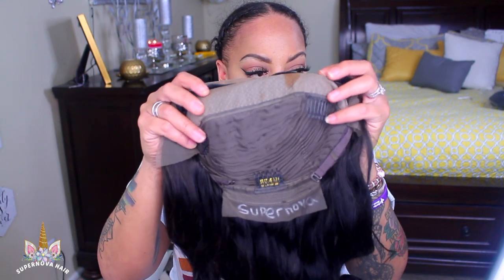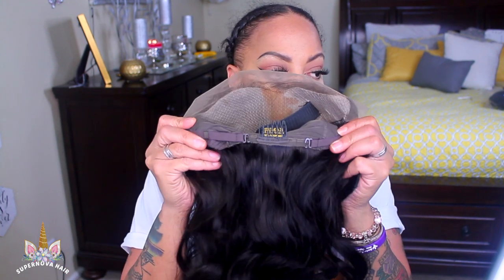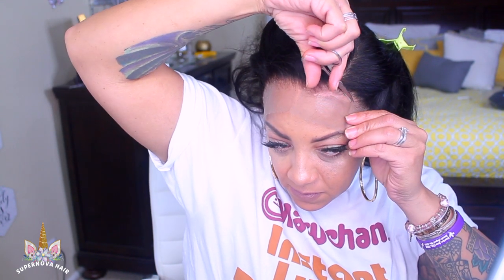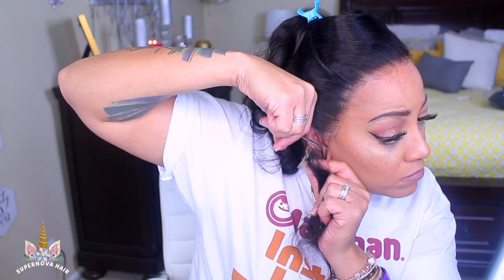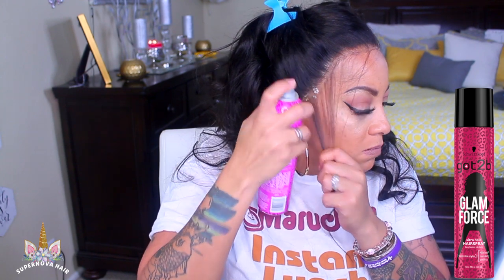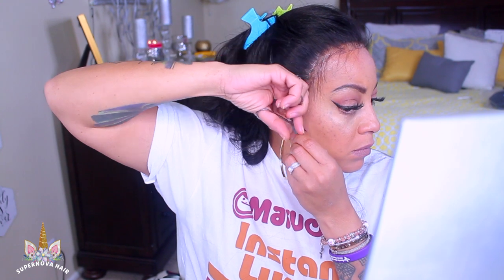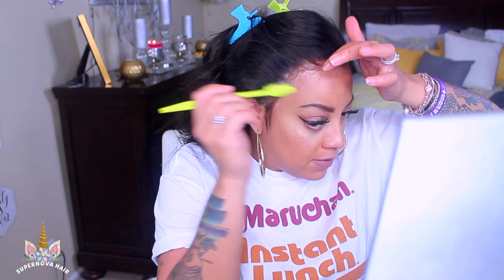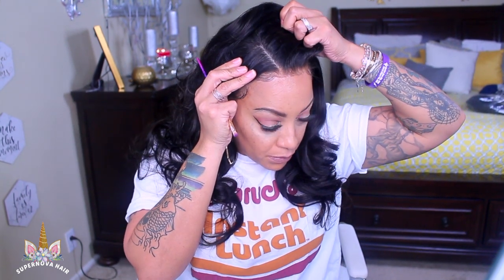BEST 5 STAR SILK BASE INVISIBLE KNOTS LACE FRONTAL WIG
The best 5 star silk base lace frontal wig ever, easy lace wig install application, affordable lace wigs, how to apply your lace frontal fast & easy with supernovahair.com and muffinismylovers lace wig review and tutorial for beginners.

●▬▬▬▬▬▬▬▬▬♛Supernova Hair♛▬▬▬▬▬▬▬▬●

Supernovawigs In The Video: Invisible knots body wave silkbaselacefrontwig 180% density 18 inches ，

Go and find more surprises！

Hot selling！99Jburgundybodywave lace front wig：

New arrival! More light & transparent straight Ly lace front wig

Use "Lovers" Save $6!! (Available for All products)

Black Friday Biggest Sale At Lowest Price！

Refund & Win free hair ??

1.First 20 Orders On Nov.29th Will Give $15 Coupon For Next Order

2.The Max And 10th,20th,30th...Orders Send A Free 10” Bob Wig

WRITE OR SEND US LOVE GIFTS TO:
Muffinismylovers

SOME OF MY FAVORITE SITES